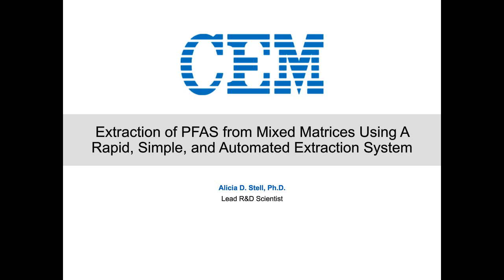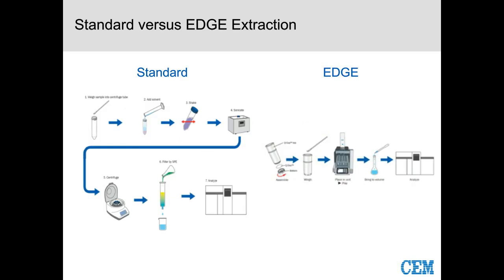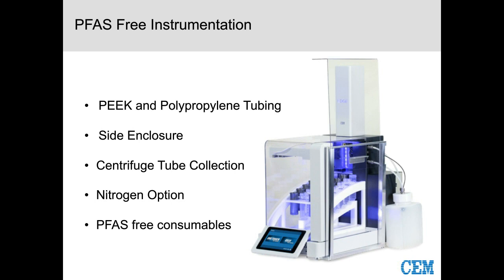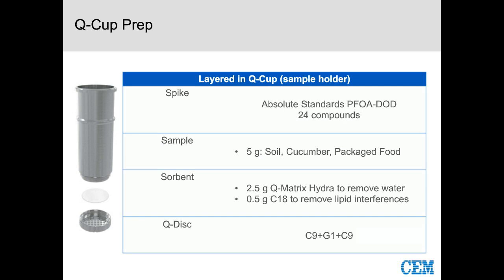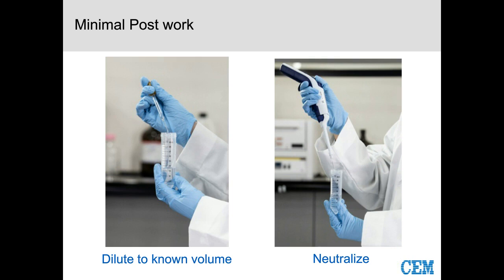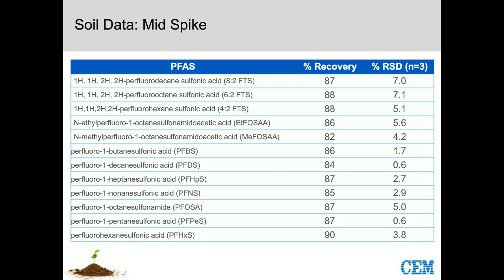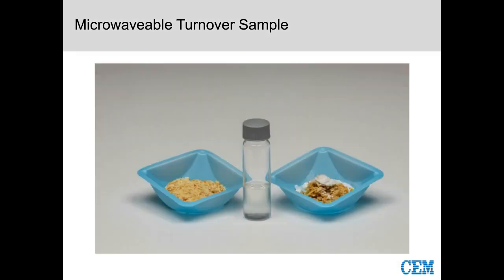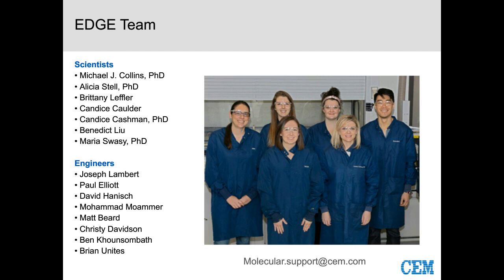Webinar: Extraction of PFAS from Mixed Matrices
In recent months PFAS (per- and polyfluoroalkyl substances) has gained much media attention. PFAS are used in the manufacturing of a variety of products because of their oil, water, temperature, chemical, and fire resistance properties. Because of their chemical stability, these “forever chemicals” are used in products from non-stick cookware, to electronic devices, to low-emission automobiles. As these items are disposed of the PFAS pollute and accumulate in soils and water supplies. Humans exposure to these persistent chemicals, can lead to immune system effects, cancers, thyroid disruption, and other ailments.

Remediation of PFAS is largely not possible so accurate analysis of PFAS is critical to public safety. In the laboratory, PFAS analysis is difficult because PFAS-free componentry is essential for accurate analysis. Everything from sample-homogenizing equipment to extraction systems to liquid chromatography systems needs to be PFAS-free. In this webcast we will discuss homogenization and extraction protocols for a variety of matrices to optimize recovery. We will also discuss LC methods and results of these studies.

Key Learning Objectives:

Better understand PFAS analytical challenges
Explore homogenization and extraction methods for PFAS
Compare liquid chromatographic analysis of different PFAS-containing matrices

Who Should Attend:

Applicable to anyone involved in PFAS research or testing
Environmental scientists
Manufacturers of consumer goods
Speakers
Alicia Douglas Stell, PhD
Lead R&D Scientist, Molecular Sample Preparation Division
CEM Corporation
Alicia Douglas Stell graduated Magna Cum Laude from Bridgewater College with a Bachelor of Science degree in Chemistry and Mathematics. She received her PhD in Analytical Chemistry from the University of North Carolina at Chapel Hill. Her research focused on the synthesis and characterization of silver and gold bimetal monolayer protected clusters.

Dr. Stell has been with CEM since completing her graduate degree. She has had several publications in technical journals spanning both her graduate career and time at CEM. During her 12 years at CEM she has grown within the company. She started her career in the Life Science division where she played a key role in the development of the Liberty peptide synthesizer product line. Alicia then became one of the first members of a newly formed Product Development team that started the initial work on the EDGE product. Following her work with EDGE product development, Alicia helped form the Molecular Sample Prep division at CEM. Alicia is a crucial member of team of scientists and engineers led by Dr. Michael J. Collins that have contributed to the successful launch of the EDGE Product.